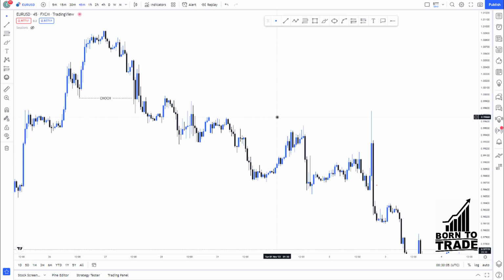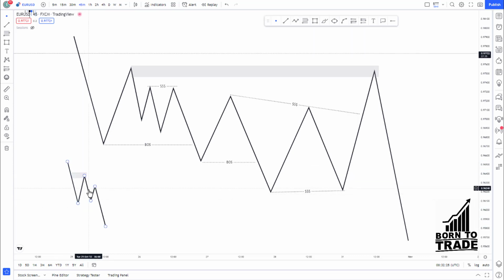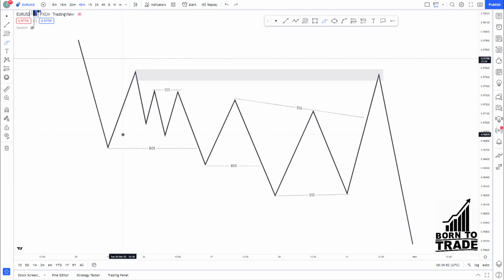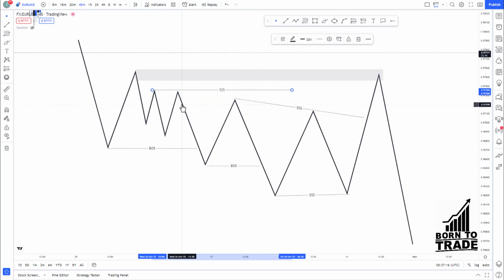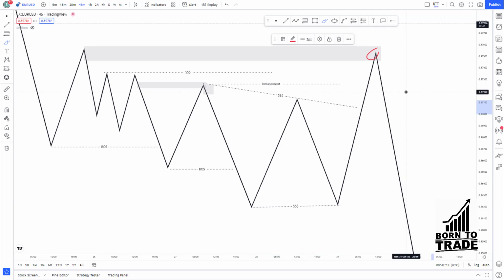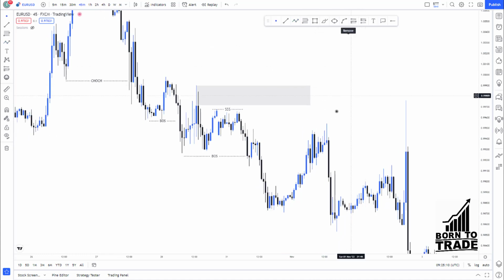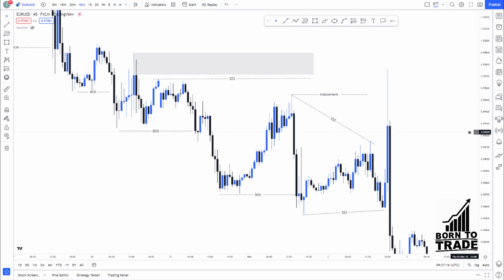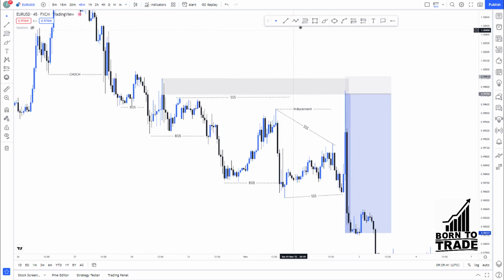LIQUIDITY | INDUCEMENT | WHY YOU FAIL WITH SMC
In this video I will explain LIQUDITY AND INDUCEMENT
This information is applicable whether you are a Futures, Crypto or Forex Trader.

SOCIALS:
TELEGRAM: I share free setups every new week